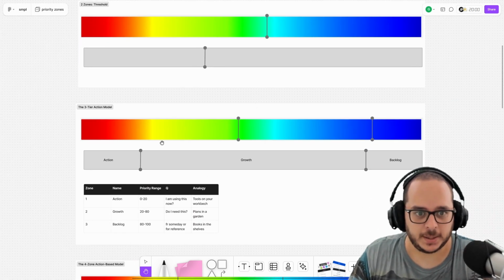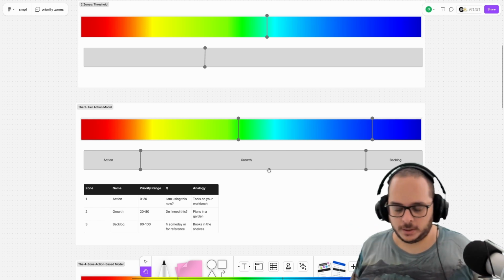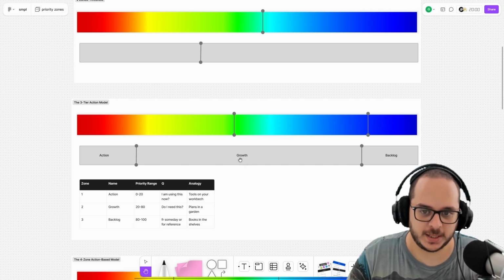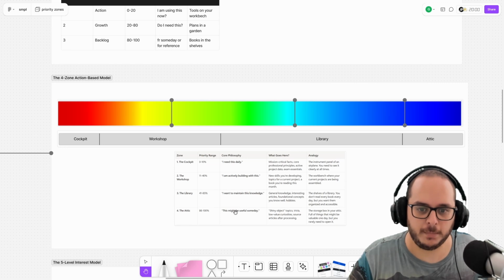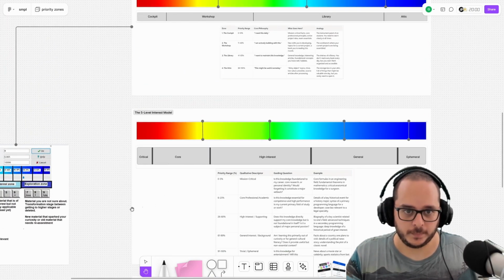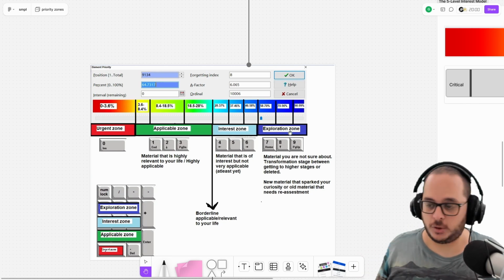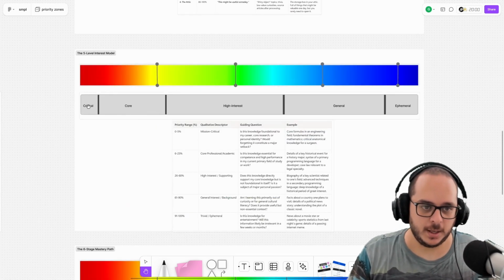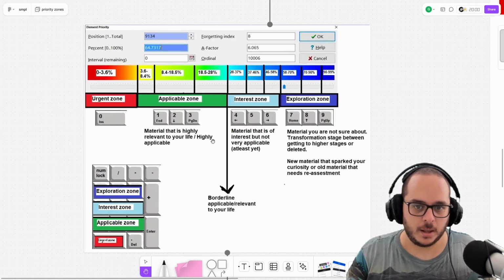Priority Zones in Incremental Reading